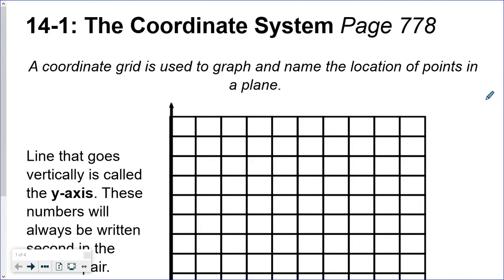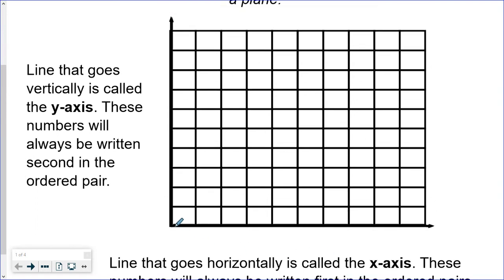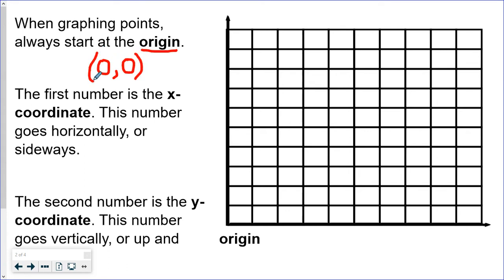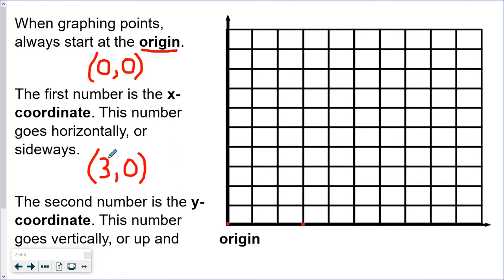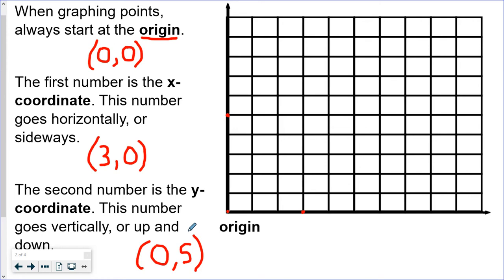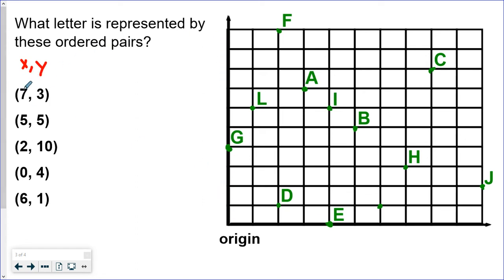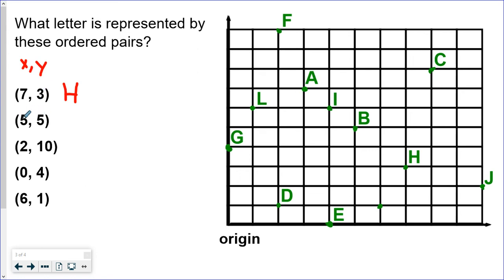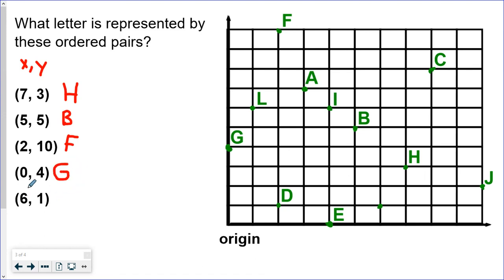Lesson 14-1: The Coordinate System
This video is for my 5th grade Math students using EnVision Math 2.0. This will explain lesson 14-1: The Coordinate System.